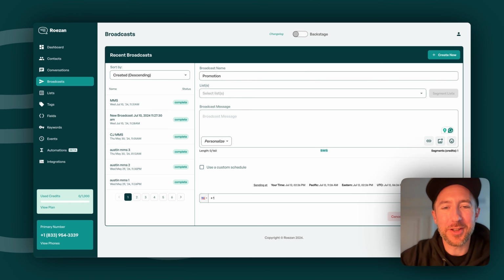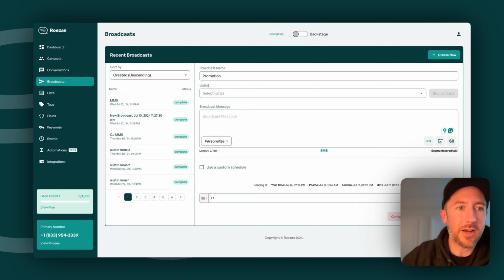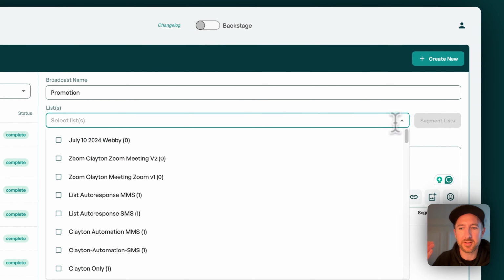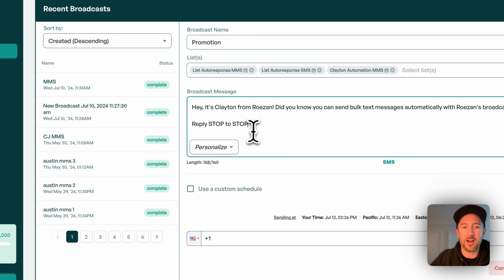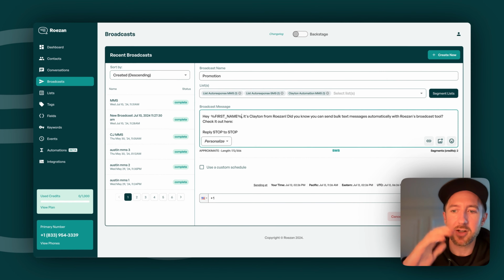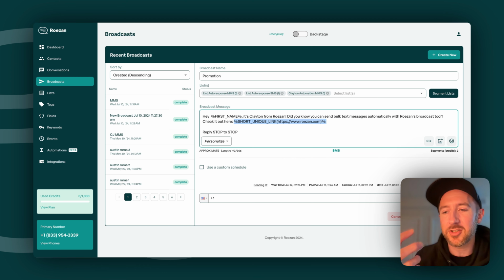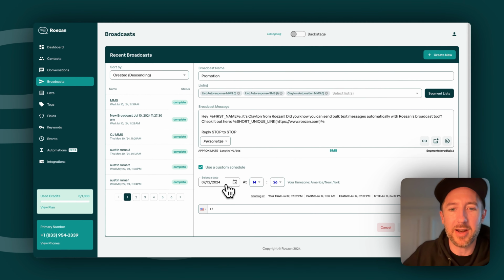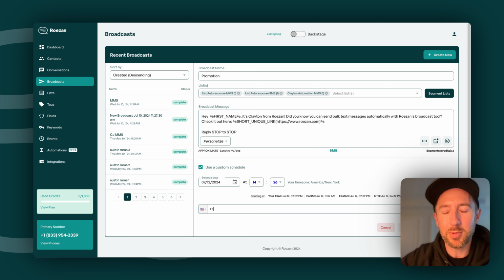How To Send Mass Text Messages (Automated) With Roezan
In this video we show you how to send mass SMS messages with Roezans' Broadcasts feature.

-Send messages to 1 or thousands of contacts at once
-Segment your contacts with lists or tags
-Personalize messages with first names or custom data
-Include shortened links and track link clicks
-Add media or pictures to send with MMS
-Send FAST at 35MPS+
-Send now or schedule for later